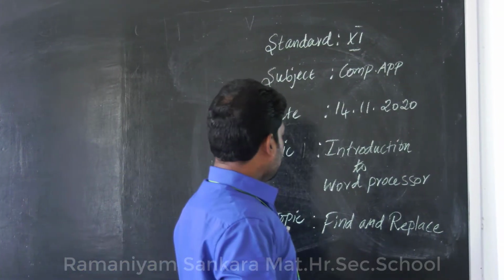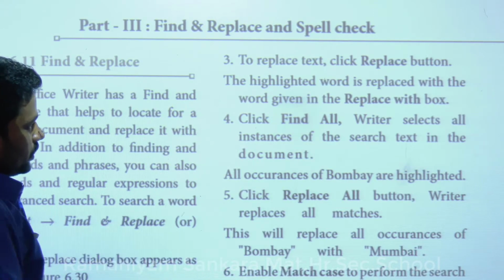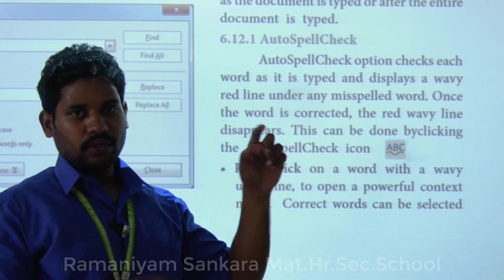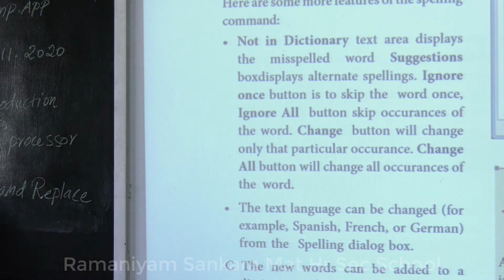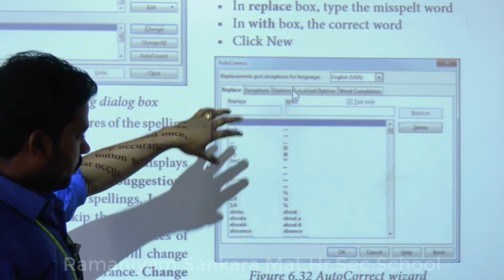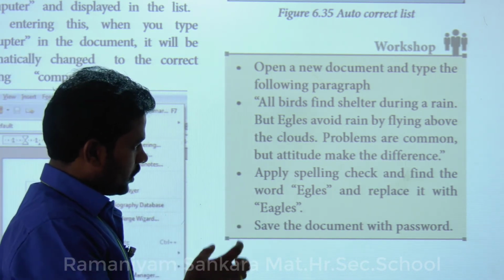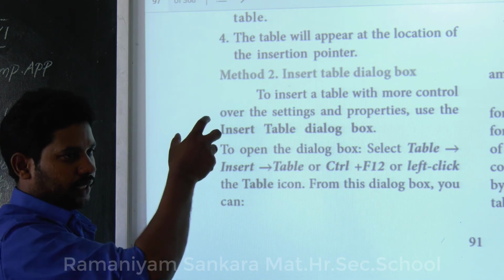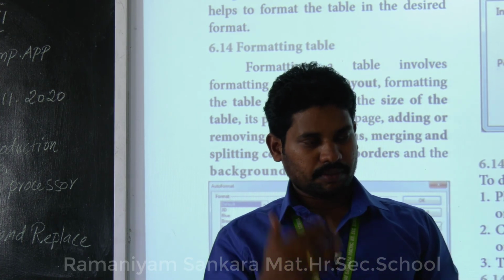#26.08.2021 | XI STD - COMP APP - RAMANIYAM SANKARA MATRIC. HR. SEC. SCHOOL - THALAMBUR.